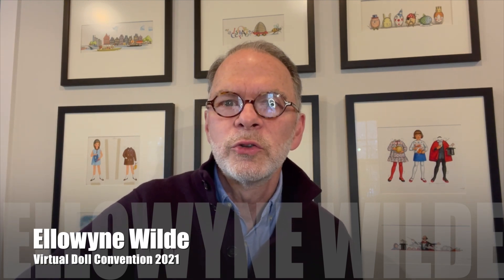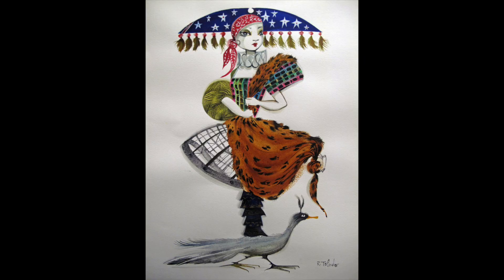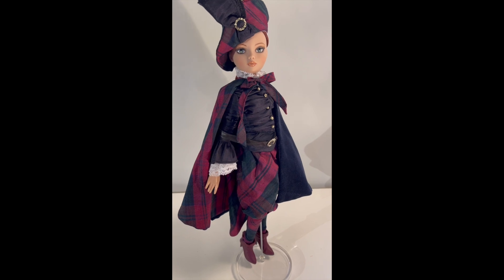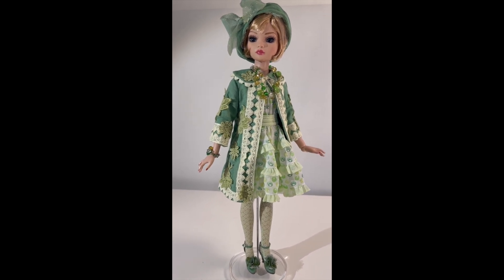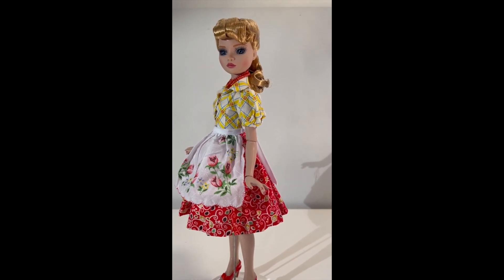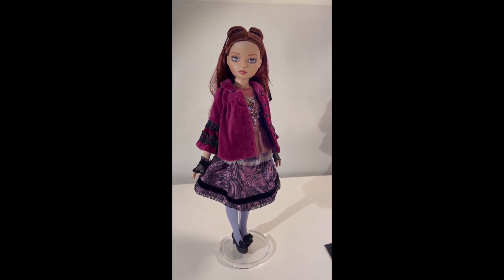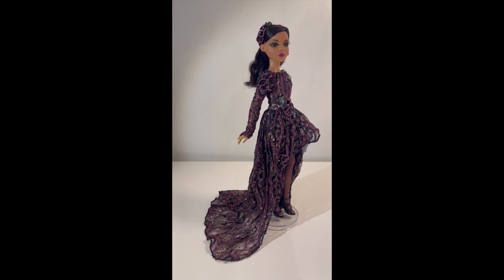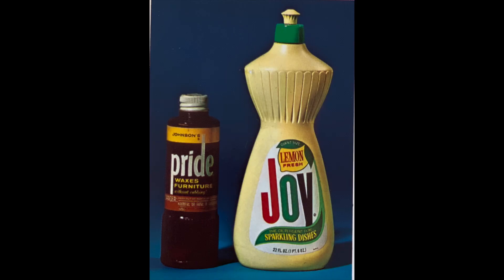ROBERT TONNER DISCUSSES HIS FAVORITE ELLOWYNE WILDE DOLLS | NEW VIDEO FOR 2021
ROBERT TONNER DISCUSSES ELLOWYNE WILDE + SHOWCASES SOME OF HIS FAVORITE DOLLS IN HIS STUDIO FOR VIRTUAL DOLL CONVENTION 2021 | Shop the 2021 Ellowyne Dolls on the Virtual Doll Convention